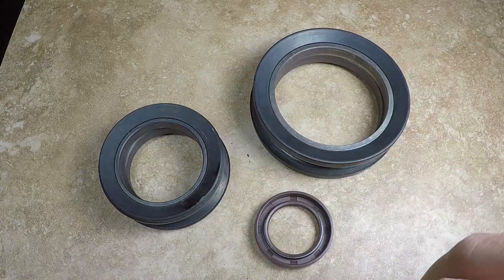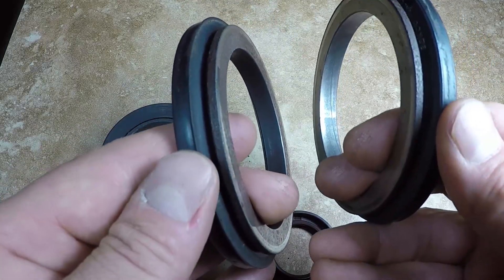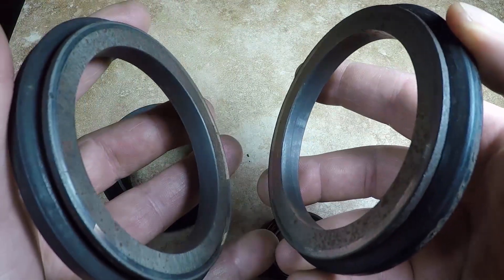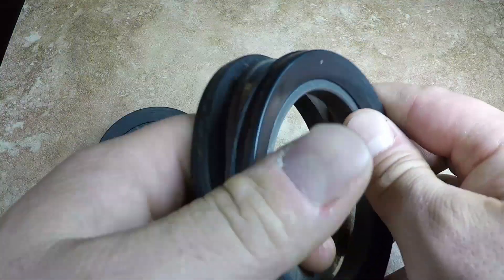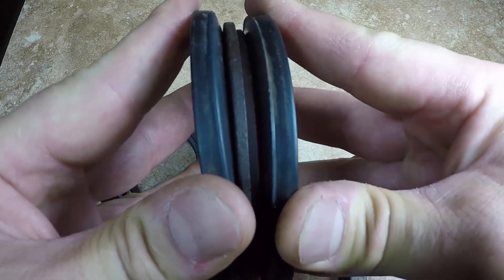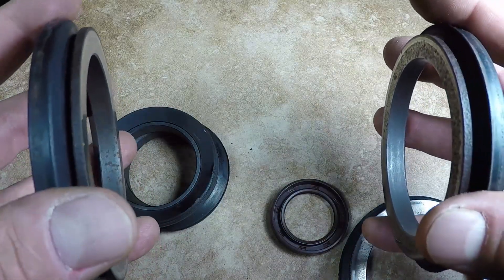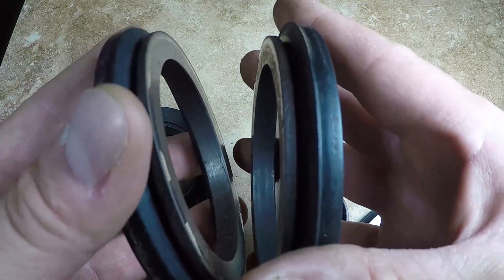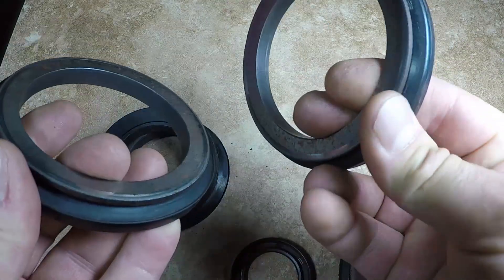Metal Face Type Oil Seal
In this episode I will show you everything about the metal face type oil seal. This type of oil seal are used on may machinery.